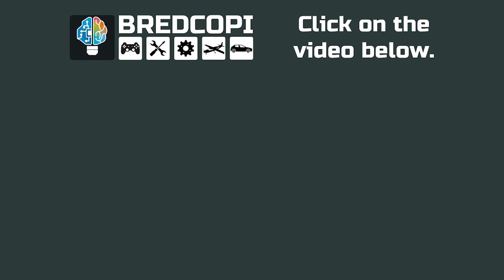How to make a Beyblade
@bredcopi How to Make a Fast Spinning Top with CD and Pen. Easy Spinning Top Tutorial.

How to Make a High Speed Beyblade with CD Spinning Top Made from CD. In this video, we'll teach you how to turn a regular CD into a high-speed Beyblade! With just a few simple materials and some easy-to-follow steps, you'll be able to create your own custom Beyblade at home. Discover the secrets behind building this CD-made spinning top, from preparing the disc to assembling the components for maximum speed. Watch now and enter the arena with a unique and powerful Beyblade that will impress your friends! Don't miss this opportunity to become a master of spinning top battles. Watch, learn, and join the fun!

This video is about: how to make lattu at home | lattu kaise banate hain | how to make spinning top at home | how to make beyblade with bottle cap | how to make lattu launcher | how to make high speed lattu.

Did you enjoy this video and want to see more amazing content like this? Don't miss the chance to be part of this journey of creativity and fun. 🎨 Thank you for your support and for being part of our channel "Bredcopi"! 🙌